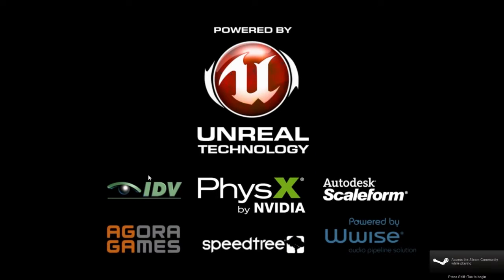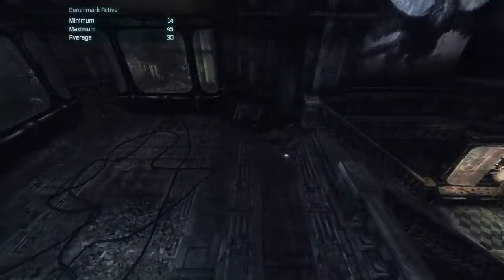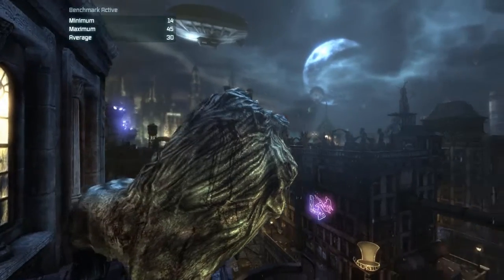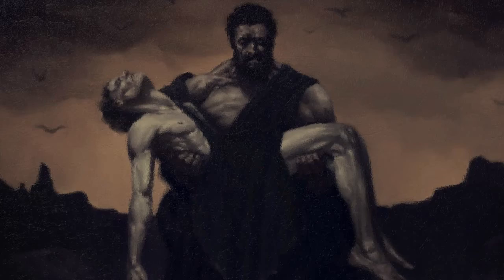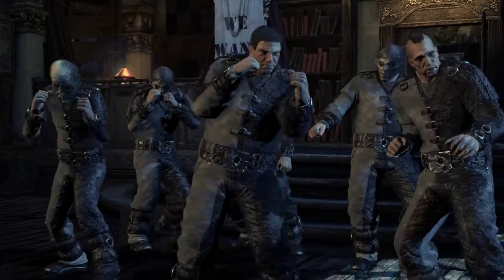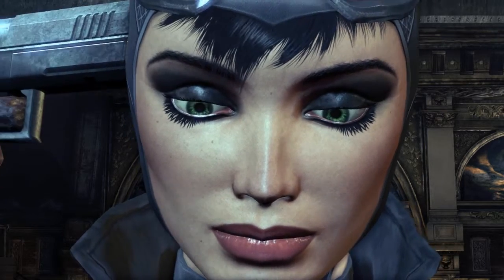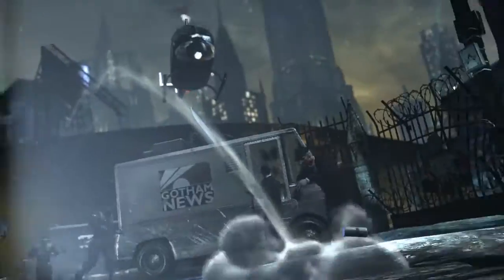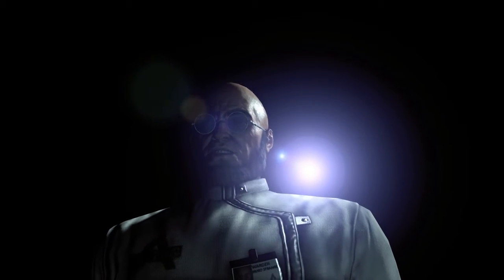Batman arkham city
i'm trying my hand at casting my own games. this is in no way a walkthrough! just starting a new hobby. thumbs up for the amiture youtuber!